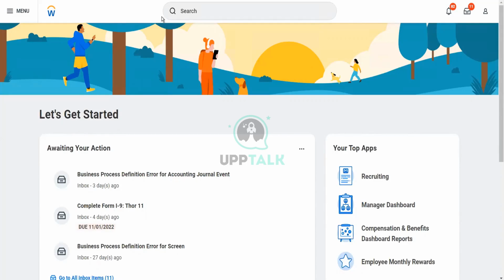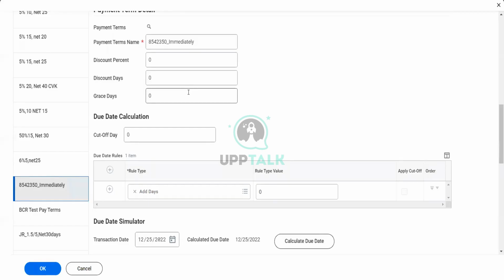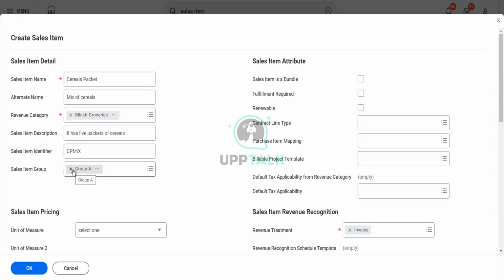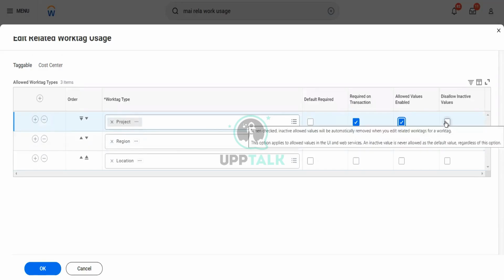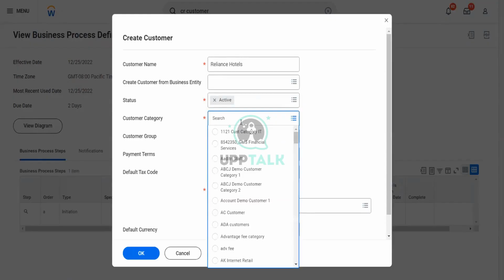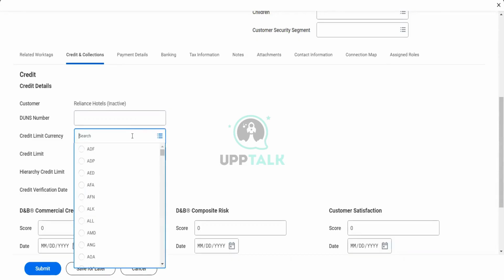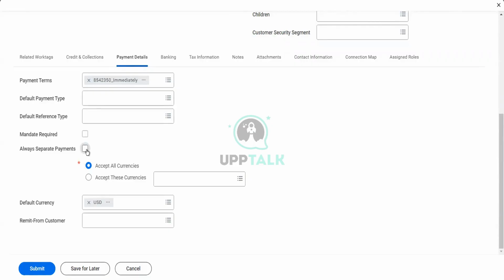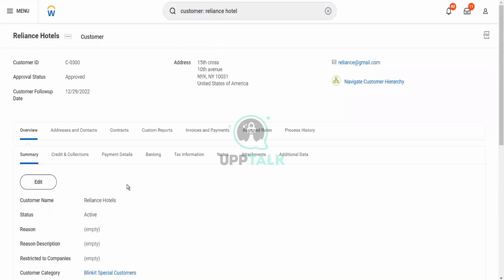Workday Finance Revenue and Configuration | Revenue and Configuration Definition | UppTalk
🚀 Dive into the essentials of Revenue and Configuration in Workday Finance in this powerful training session! Whether you're managing financials or implementing Workday, this video gives you the insights you need to get revenue configuration right.

👨‍🏫 What you'll learn in this video:

✅ What is Revenue Configuration in Workday?
✅ How to define revenue categories and recognition rules
✅ Revenue scheduling and accounting setup
✅ Mapping revenue to ledgers and cost centers
✅ Real-time revenue tracking and compliance
✅ Common use cases and troubleshooting
✅ Step-by-step demo inside Workday Finance

Explore More:

Workday Revenue Configuration
Workday Revenue Recognition
Workday Revenue Categories
Workday Revenue Schedules
Workday Revenue Rules
Workday Finance Setup
Workday Revenue Accounting
Workday Ledger Mapping
Workday Compliance
Workday Revenue Automation
Workday Accounting Setup
Workday Revenue Management
Workday Financial Reports
Workday Real-Time Revenue
Workday Period Close
Workday Revenue Use Cases
Workday Demo Financials
Workday Finance Implementation
Workday ERP Revenue
Workday Integration Financials
Workday Project Revenue
Workday Finance Modules
Workday Data Mapping
Workday Finance Best Practices
Workday Revenue Troubleshooting